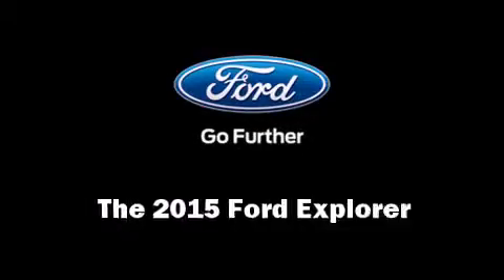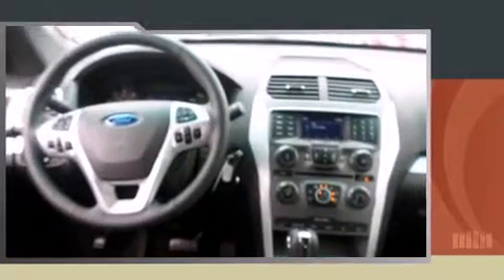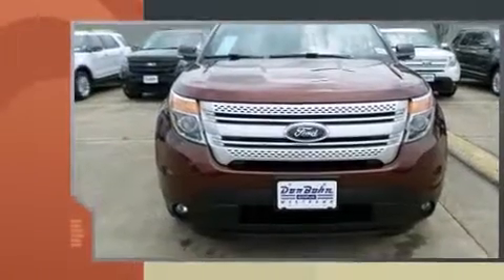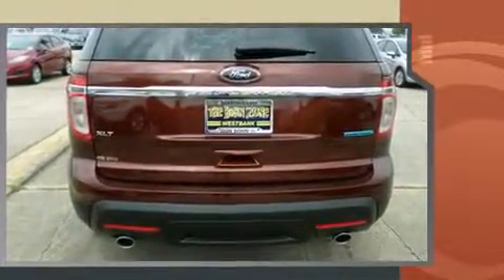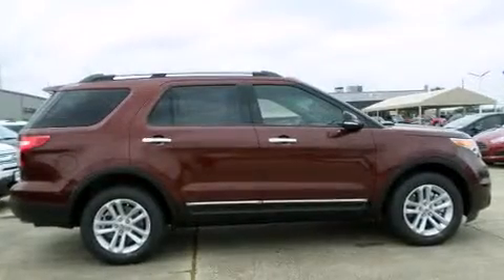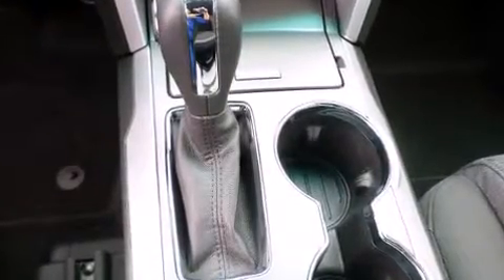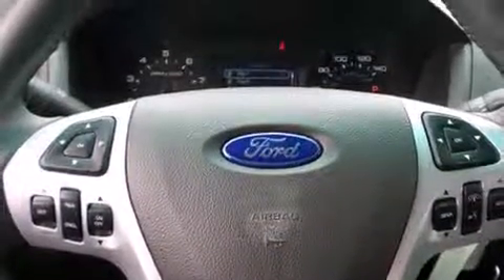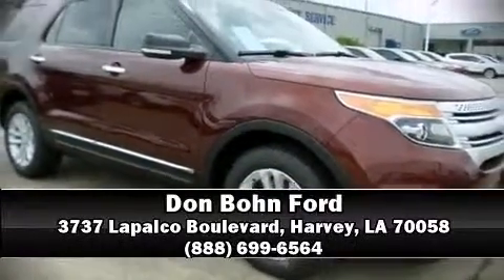2015 Ford Explorer XLT in Harvey, LA 70058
The 2015 Ford Explorer. A 3.5 liter V-6 engine pairs with a sophisticated 6 speed automatic transmission, and for added security, dynamic Stability Control supplements the drivetrain. Top features include power front seats, front and rear reading lights, a tachometer, speed sensitive wipers, front bucket seats, telescoping steering wheel, heated door mirrors, and a split folding rear seat. Third row seats provide an even greater maximum passenger capacity. Ford ensures the safety and security of its passengers with equipment such as: dual front impact airbags with occupant sensing airbag, front SIDE impact airbags, traction control, a security system, and 4 wheel disc brakes with ABS. Brake assist technology provides extra pressure when applying the brakes. We pride ourselves in consistently exceeding our customer's expectations. Stop by our dealership or give us a call for more information.